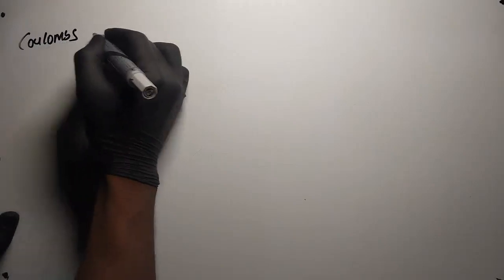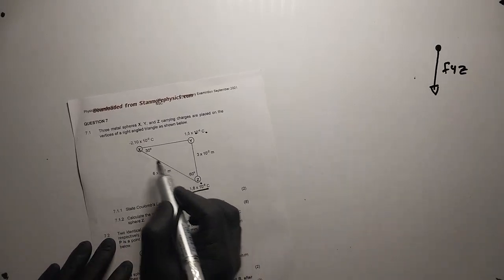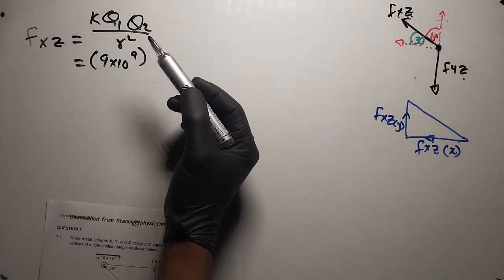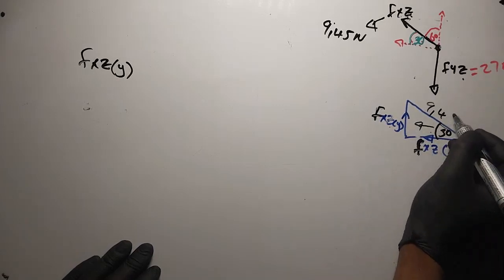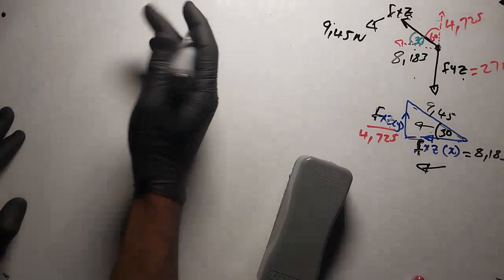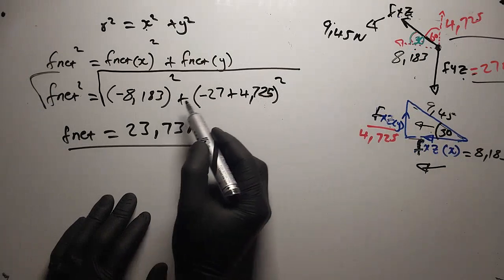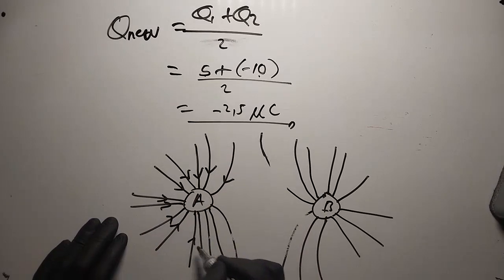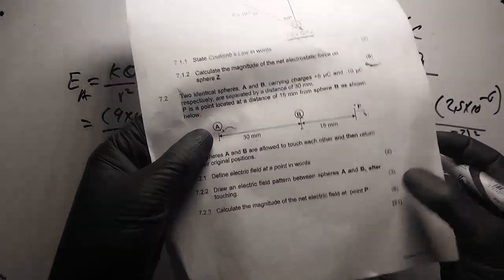Electrostatic Tutorial 1. Grade 12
Electrostatic force problem on September 2021 question paper. KZN